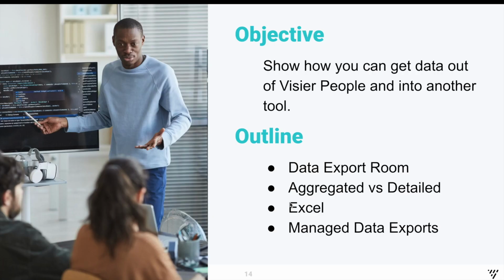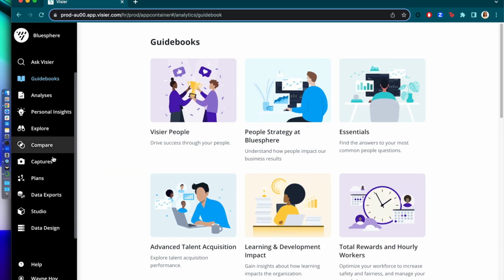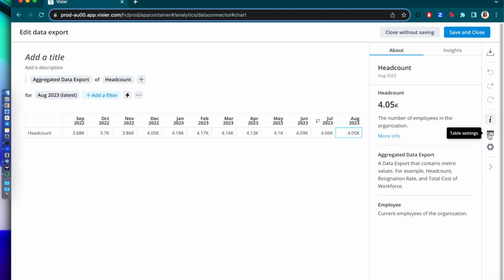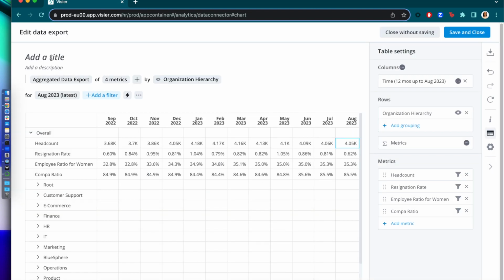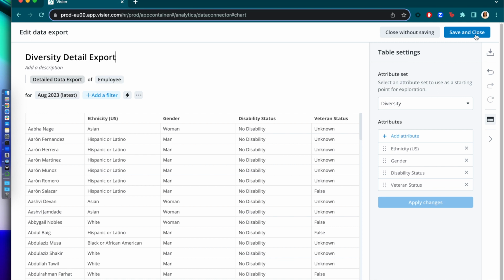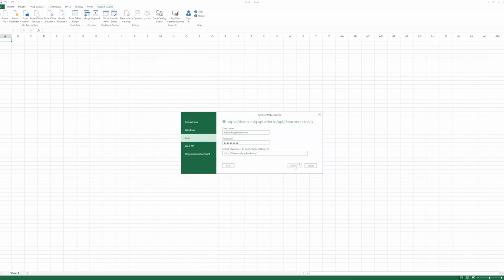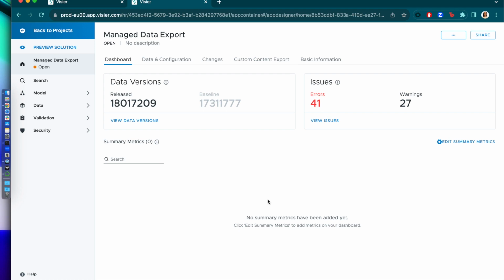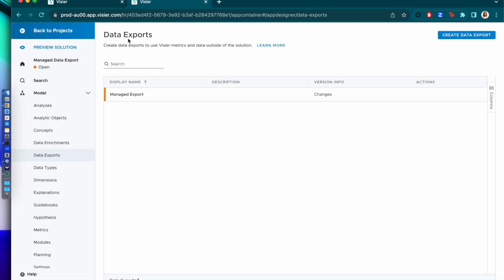How to Get Data Out Through Export Room | Visier Technical Tutorial Series Part 6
There are a variety of ways that you can choose to get data out of Visier. This video walks through one of those ways, Data Export Room.

Get ready to build.